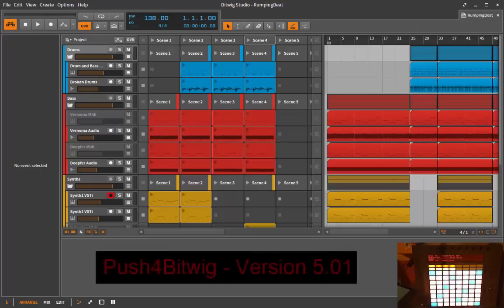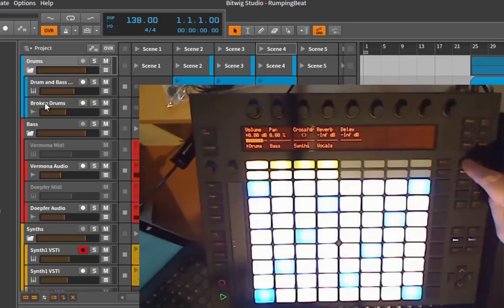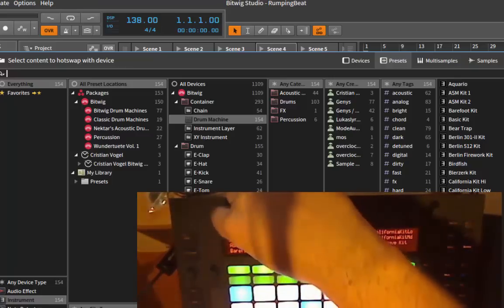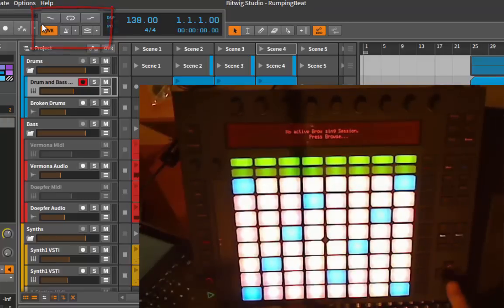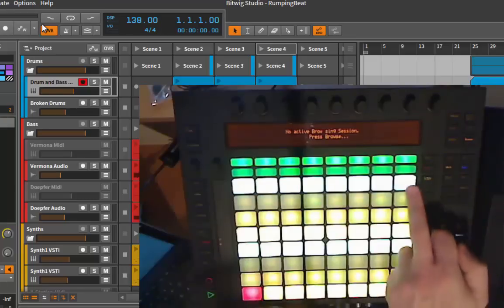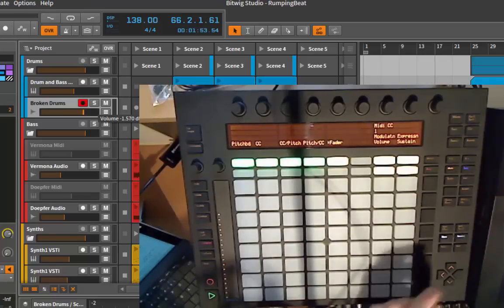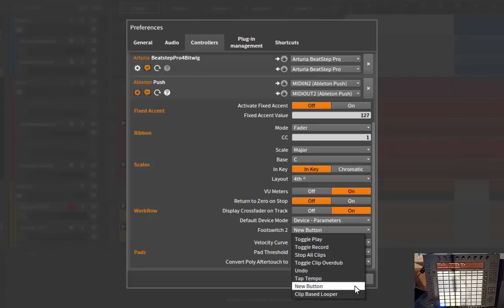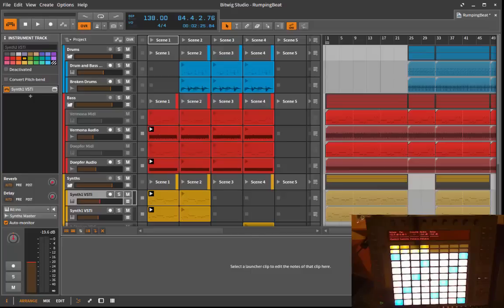Push4Bitwig - Version 5.01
This tutorial shows the new features like groups, browser and lots of other stuff.